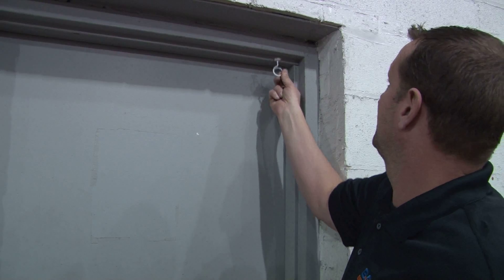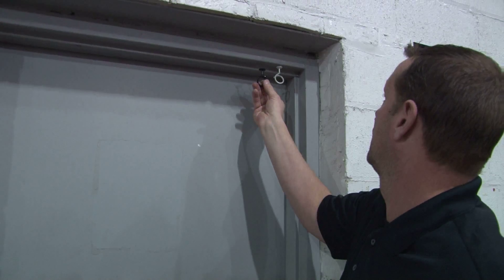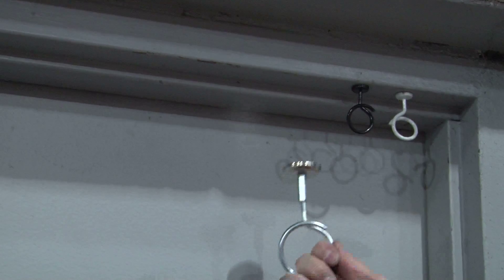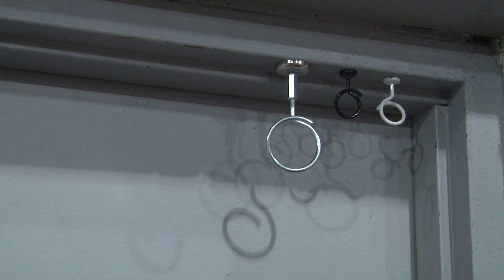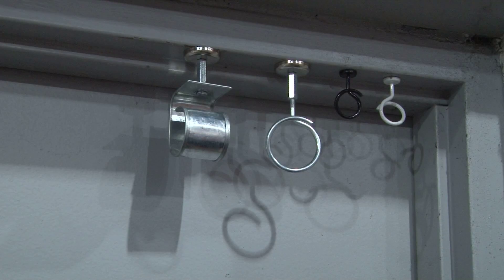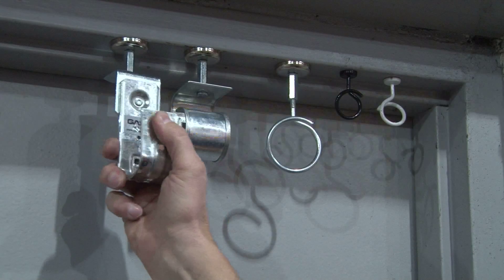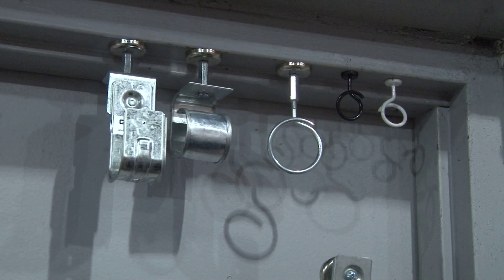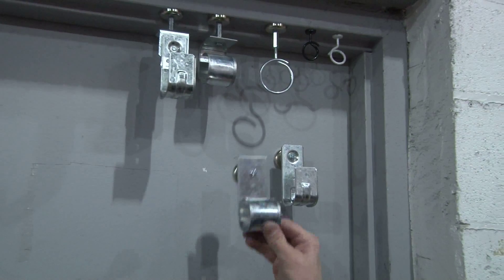CAT 150 WMAG